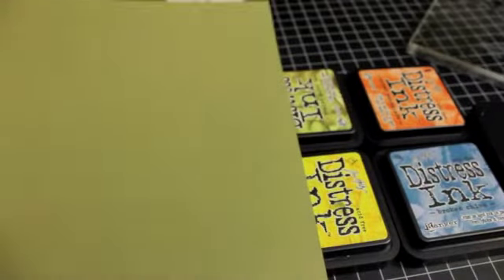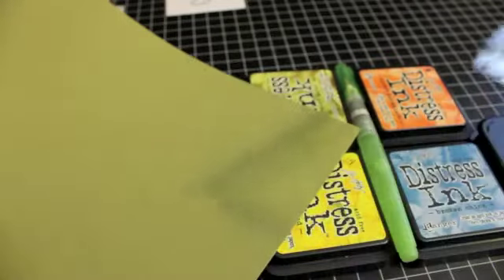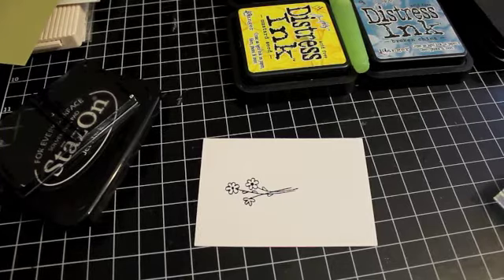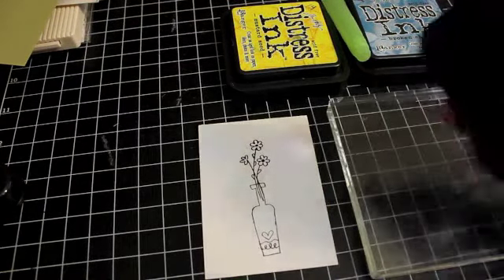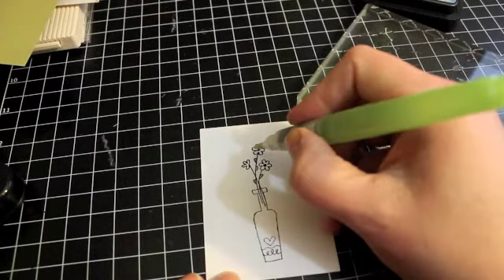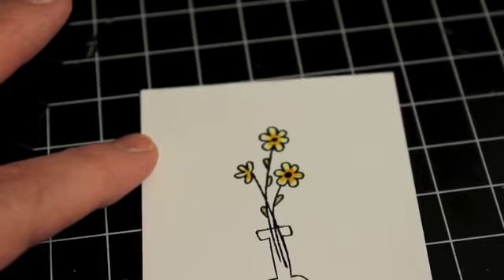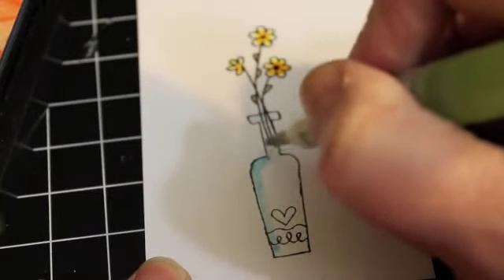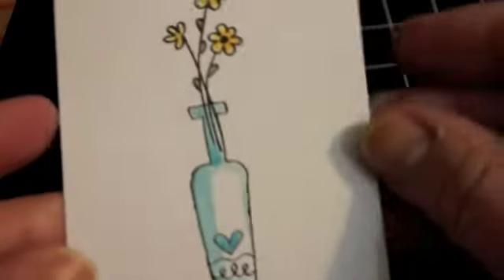Ranger Distress Inks on Inkssential Paper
A brief water coloring video with Tim Holtz Distress Inks on the new Inkssential paper.